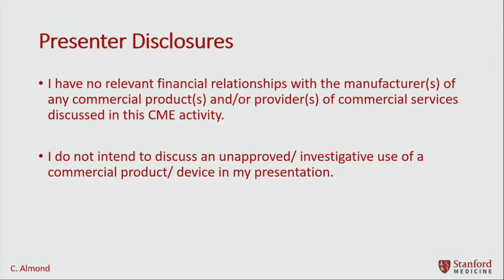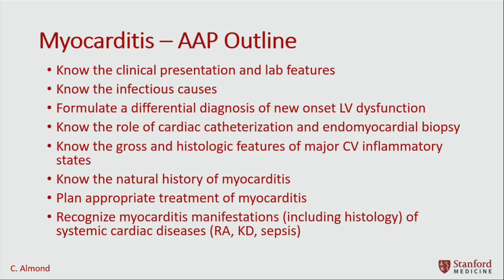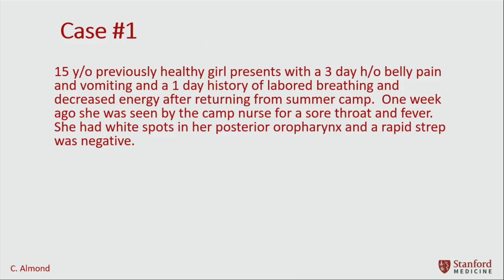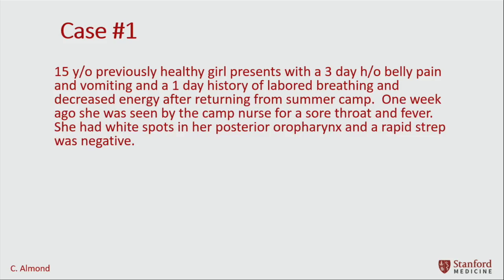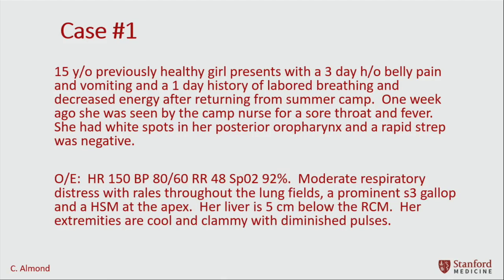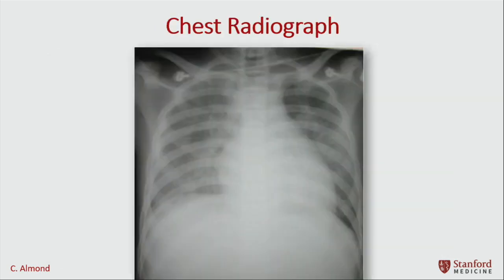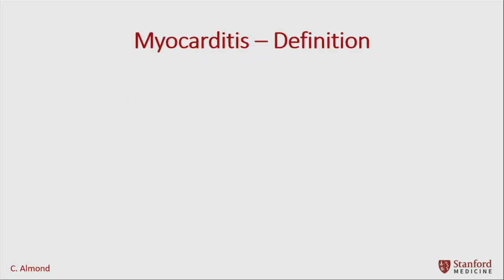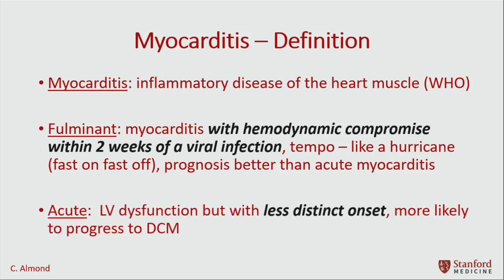Myocarditis and Cardiomyopathies Including Practice Questions by Christopher S. Almond, M.D., MPH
Continuing Medical Education (CME) - Cardiology & OBGYN Lecture Series Video Clip

Speaker: Christopher S. Almond, M.D., MPH
Lecture: Myocarditis and Cardiomyopathies Including Practice Questions
Series: Specialty Review In Pediatric Cardiology - A Video CME Teaching Activity

Specialty Review in Pediatric Cardiology is an intensive and comprehensive course designed to strengthen your knowledge in the specialty of pediatric cardiology.

The program focuses on Genetics, Pharmacology, Physiology, Pathology, Molecular Biology, Statistics, Diagnostic and Therapeutic Procedures, Management of the Cardiac Transplant Patient. Content of this series can be used as a review or merely a way to remain current in the field.

Material contained in this product was captured during the live 2018 Specialty Review in Pediatric Cardiology.

TARGET AUDIENCE
This CME activity will greatly benefit physicians in the fields of obstetric imaging, fetal echocardiography and pediatric cardiology.

Residents in obstetrics and gynecology, as well as fellows in maternal fetal medicine and pediatric cardiology, will also benefit greatly.

It should also prove valuable to those physicians wanting to gain a more in depth knowledge of fetal echocardiography.

Christopher S. Almond, M.D., MPH
Laurie R. Armsby, M.D., FAAP, FSCAI
David W. Brown, M.D., FAAP
Antonio G. Cabrera, M.D., FAAP, FACC
John M. Costello, M.D., MPH, FAAP
Lisa C.A. D'Alessandro, M.D., FAAP, FRCPC
D. Dunbar Ivy, M.D., FAAP, FACC, FAHA
Amy N. McCammond, M.D.
Shaji C. Menon, M.D., MS, FAAP, FASE, FACC
Carlos M. Mery, M.D., MPH, FAAP
Stephen Paridon, M.D., FAAP, FACC
Andrew J. Powell, M.D., FACC
Christina Ronai, M.D., MSEd, FAAP, FAAC
Lloyd Y. Tani, M.D.
Anne Marie Valente, M.D., FACC, FAHA, FASE
Paul M. Weinberg, M.D., FAAP, FACC
Gary M. Weiner, M.D., FAAP
Elizabeth S. Yellen, M.D.
Frank J. Zimmerman, M.D.

Educational Symposia
Industry Leader in Continuing Cardiology